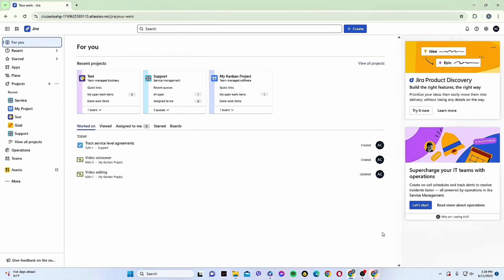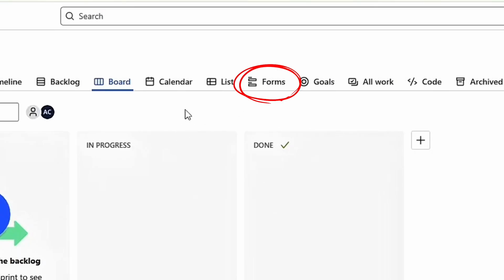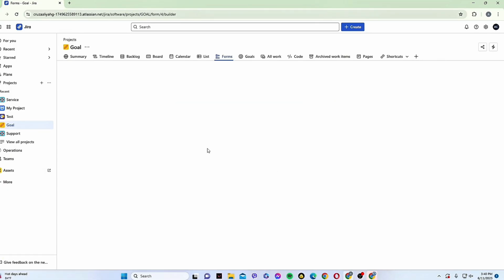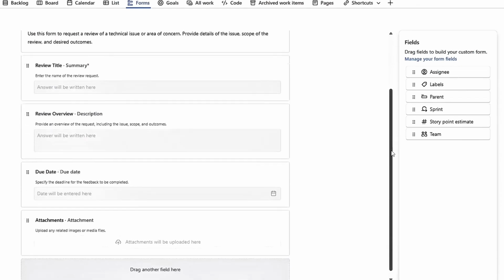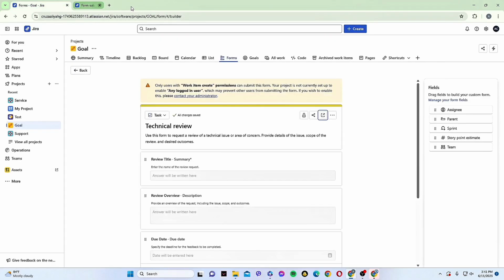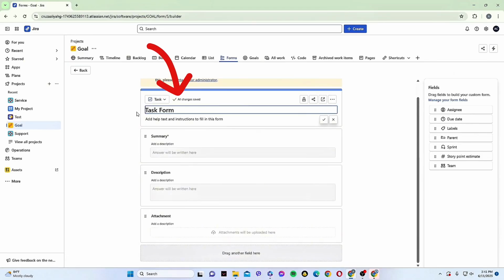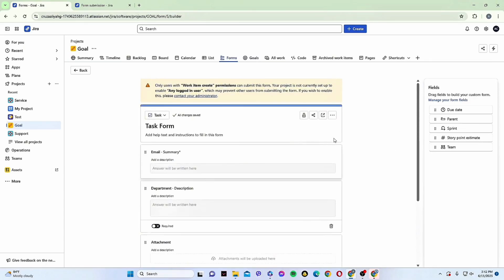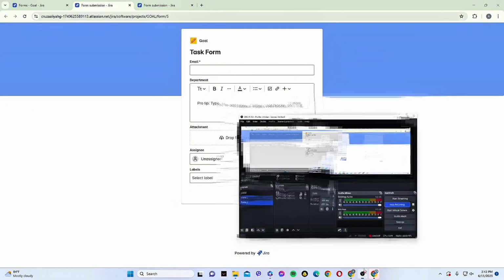How to Create Form in Jira 2025 | Custom Jira Forms (QUICK GUIDE)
Want to build trust and show accepted payment methods on your store? In this quick tutorial, you’ll learn how to add payment icons to the footer in Shopify, whether you're using the Dawn theme or any other Shopify theme.

We’ll guide you through theme settings and optional custom code to display icons like Visa, MasterCard, PayPal, and more in your store’s footer.

🔹 Add credit card and wallet icons in Shopify
🔹 Customize payment icons layout and style
🔹 Works with all major Shopify themes (2025 update)

Boost credibility and conversion rates with this quick branding tweak.